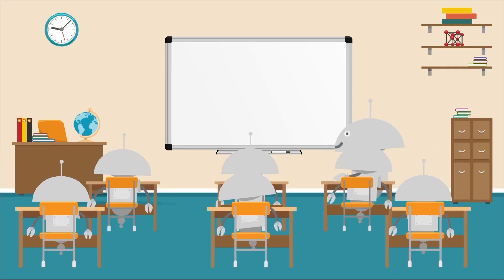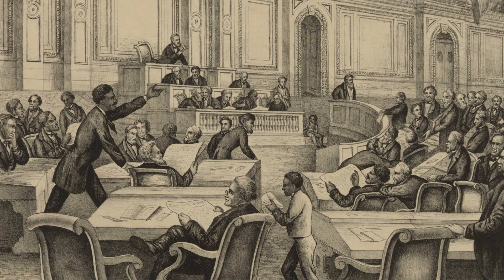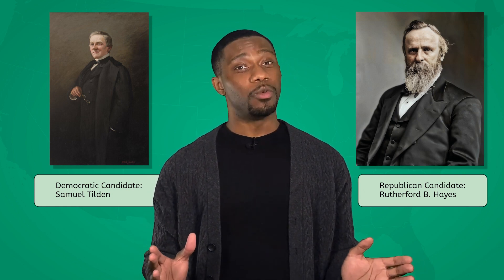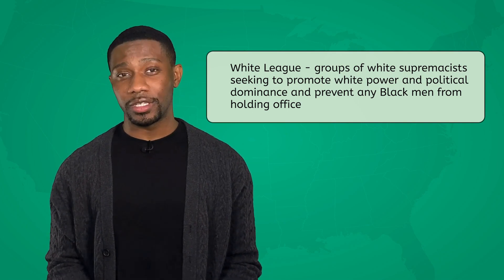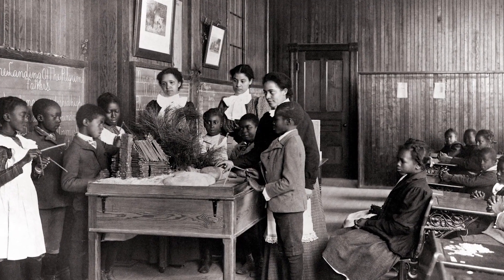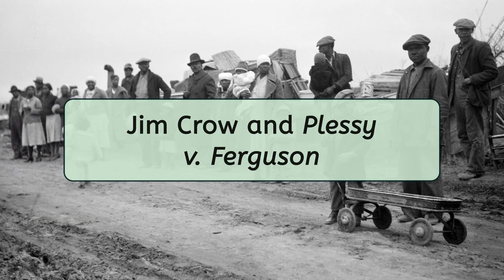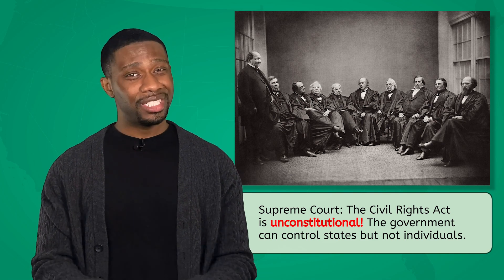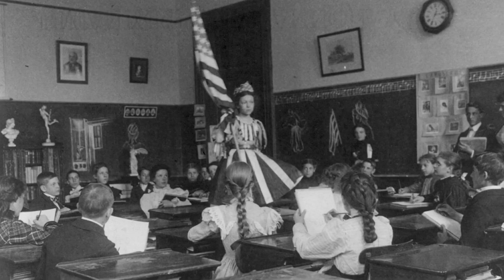Abandoning Reconstruction - US History 2 for Kids!